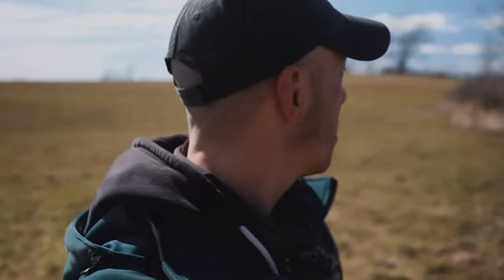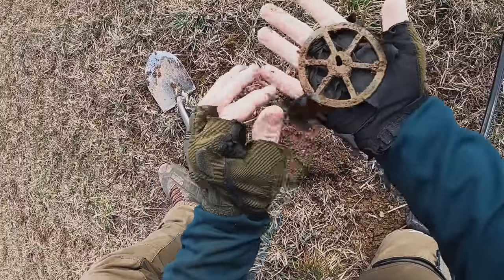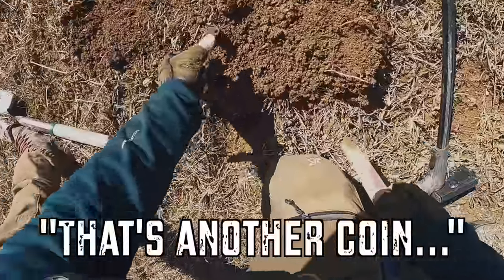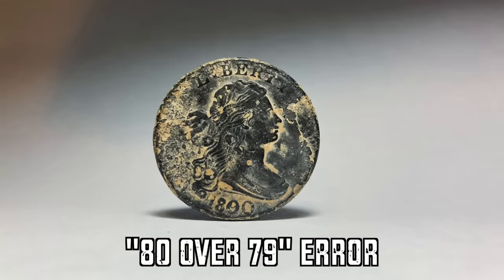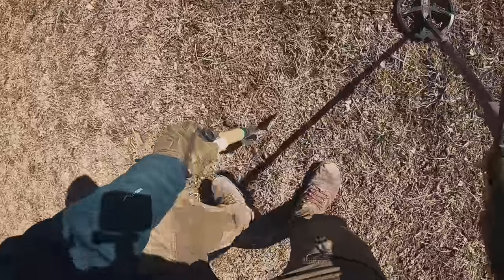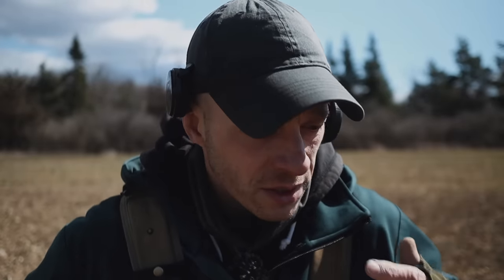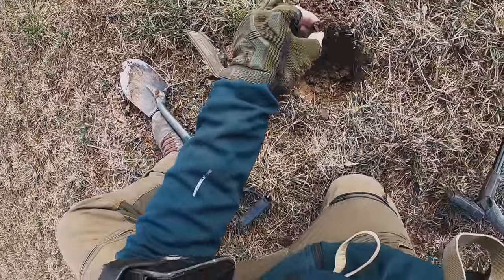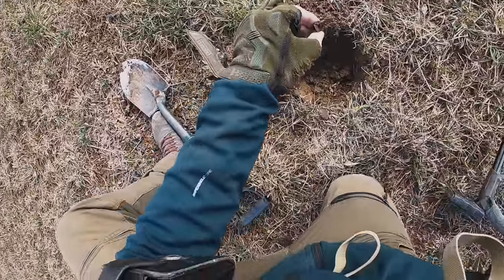What’s Buried Under This Hill Has to Be Seen to Be Believed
On this adventure I'm invited to an unassuming stand of trees that's hiding more treasures than I've ever found in one day.